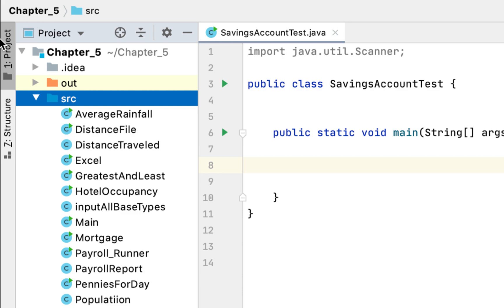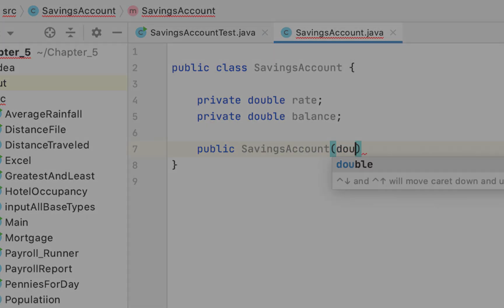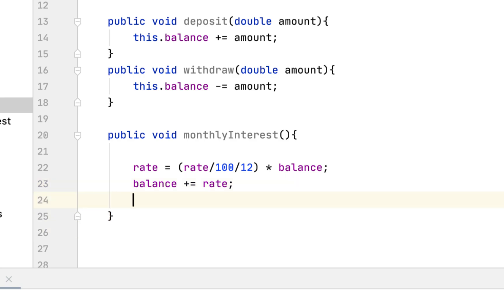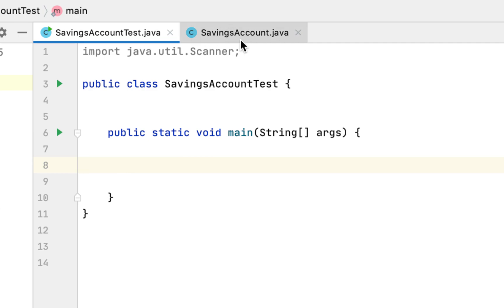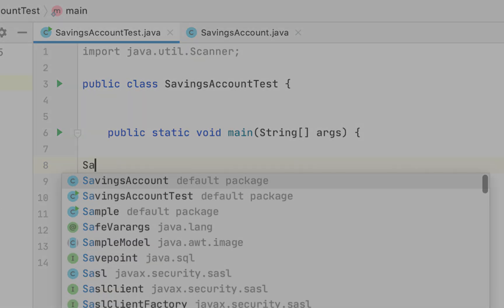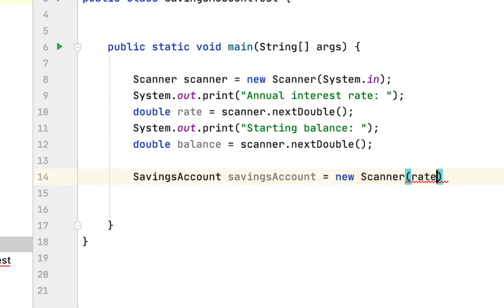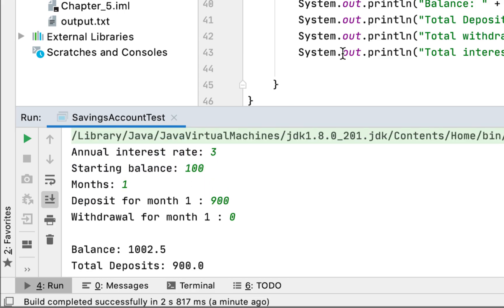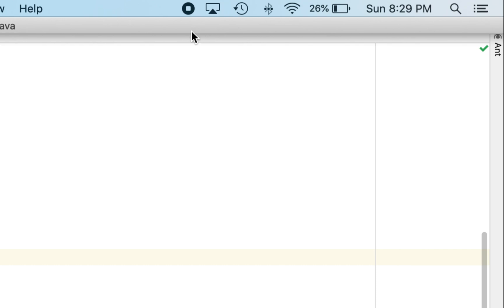5.10: SavingsAccount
Design a Savings Account class that stores a savings account's annual interest rate and starting balance. The class constructor should accept the amount of the saving account's starting balance, The class should also have methods for subtracting the amount of withdrawal, adding the amount of a deposit, and adding the amount of monthly interest to the balance. The monthly interest rate is the annual interest rate divided by 12. To add to the monthly interest to the balance, multiply the monthly interest rate by the balance and add the result to the balance.

Test the class in a program that calculates the balance of a savings account at the end of a period of time. It should ask the user for the annual interest rate, starting balance and the number of months that have passed since the account was established. A loop should then iterate once for every month, performing the following:

a) Ask the user for the amount deposited into the account during the month. Use the class method to add this amount to the account balance.
b) Ask the user for the amount withdrawn from the account during the month. Use the class method to subtract this amount from the account balance.
c) Use the class method to calculate the monthly interest.

After the last iteration, the program should display the ending balance, the total of deposits, the total amount of withdrawals, and the total interest earned.